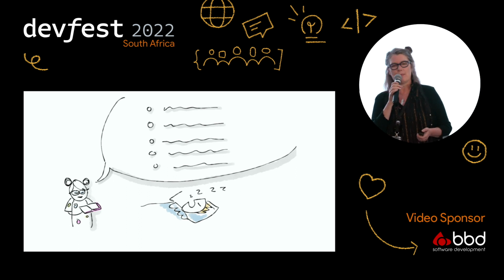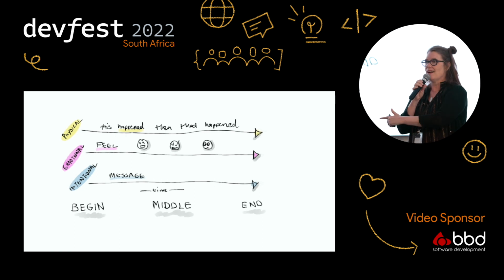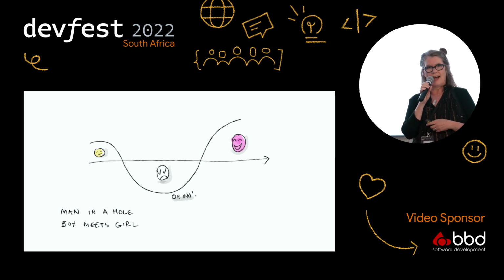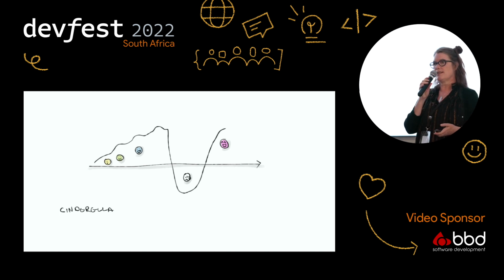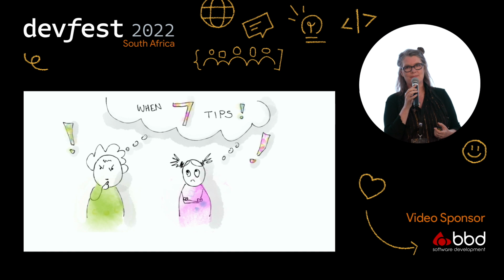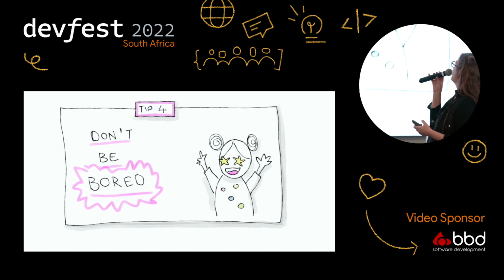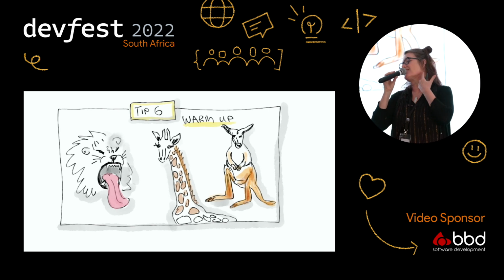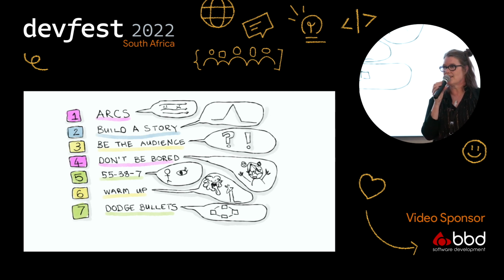DevFest SA 2022: Maia Grotepass, She started talking about DI... - 7 tips for better tech talks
This keynote was recorded at DevFest South Africa 2022 on Nov 25, 2022 in Cape Town.

Full title:
She started talking about DI and you wont believe what happened next - 7 tips for better tech talks

Abstract:
A click bait title won't keep your audience awake. In this talk I look at my experiences as technical speaker and extract the most important tips and strategies to keep an audience engaged no matter how boring the topic.

DevFest South Africa 2022 was made possible by:
Allan Gray
BBD Software
CodeCapsules
Innovation City
Kodeco
Loop
Luno
OfferZen